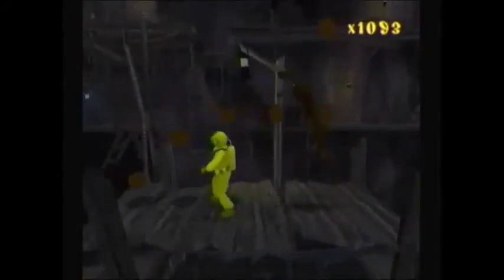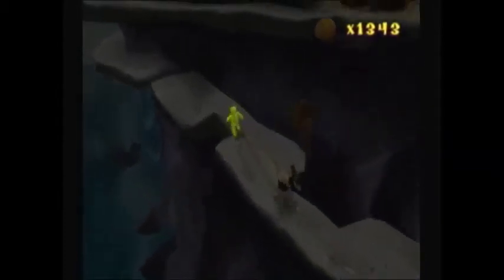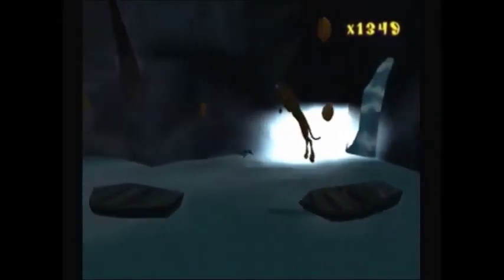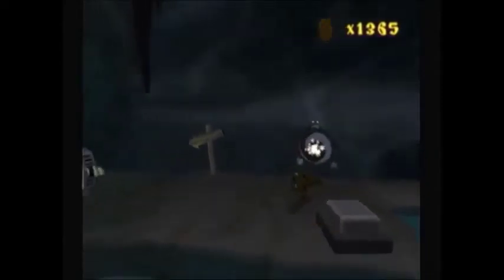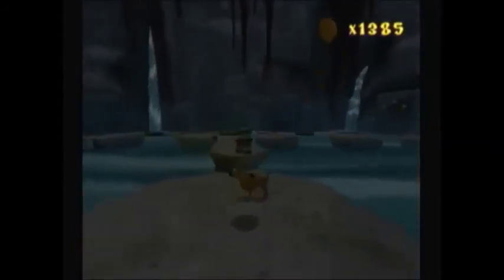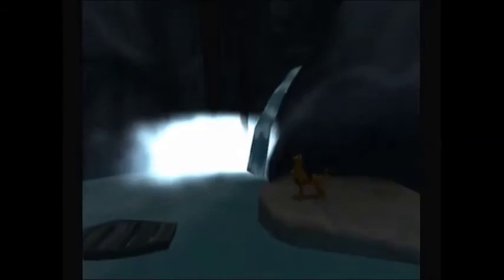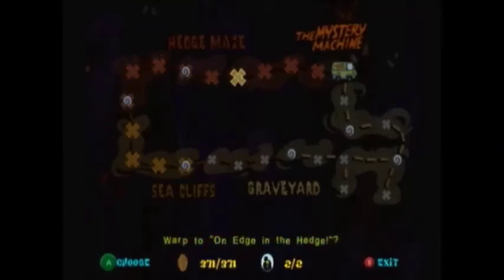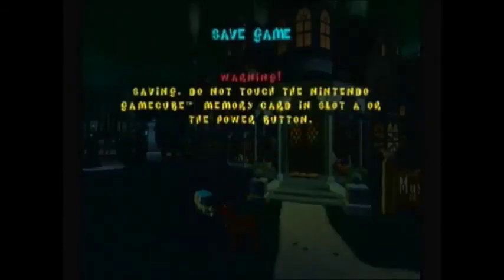Scooby-Doo! Night Of 100 Frights Scared Stiff At Skull Cliff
We make our way to Skull Cliff to explore and collect Scooby snacks. Being careful not to fall off while avoiding the many obstacles in our way.